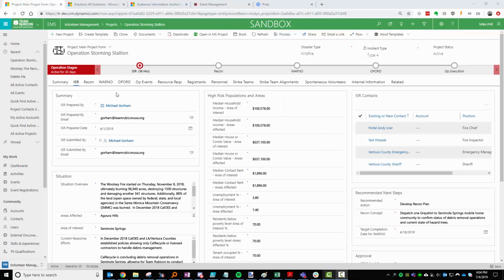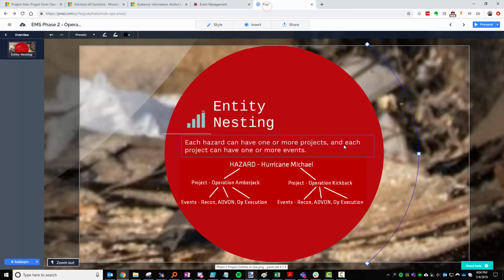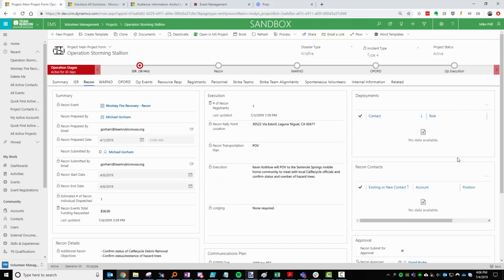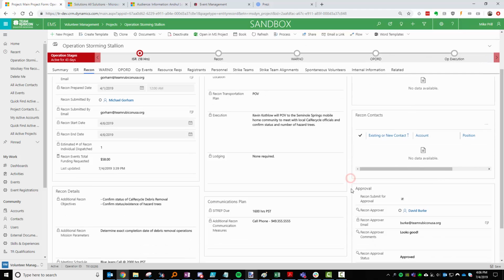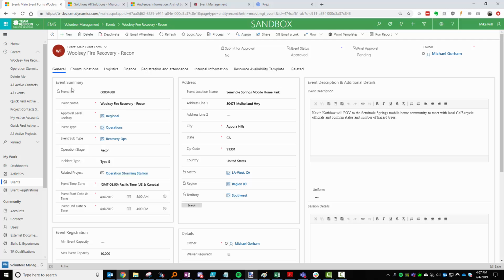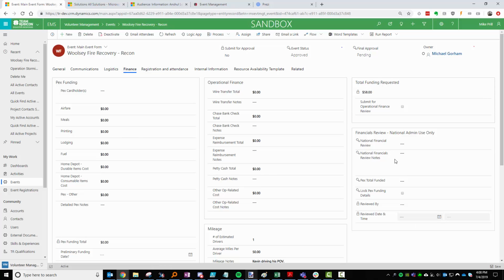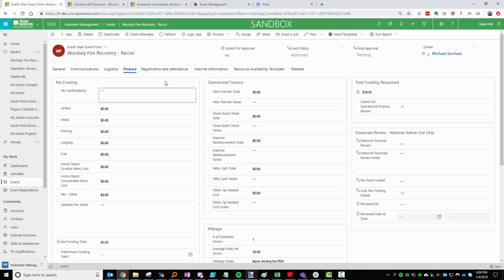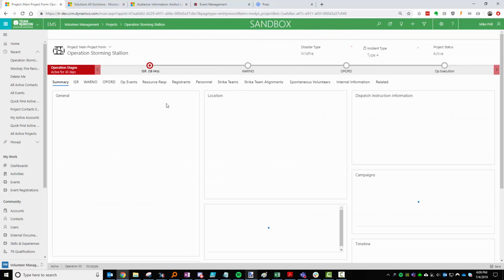Project Recon Tab